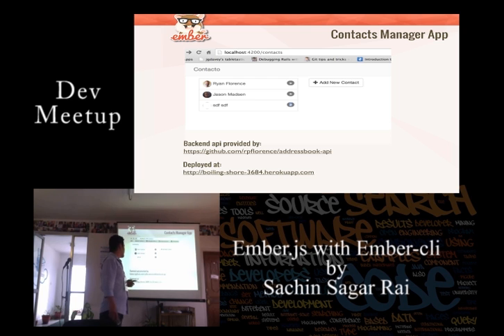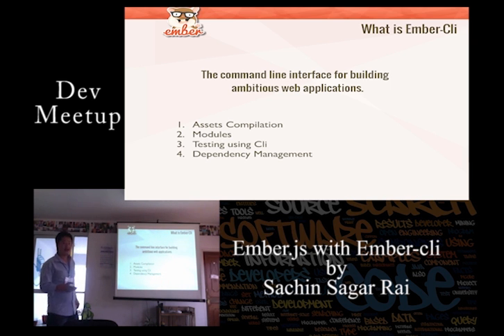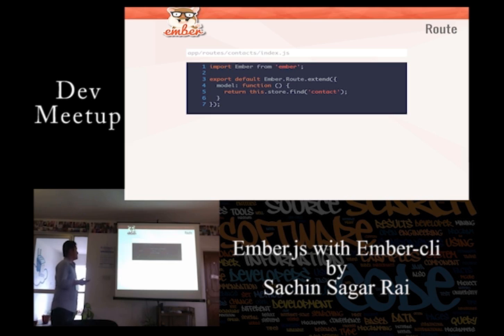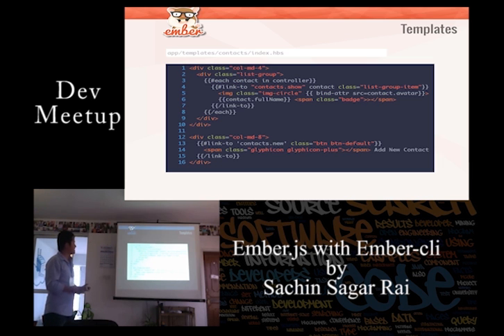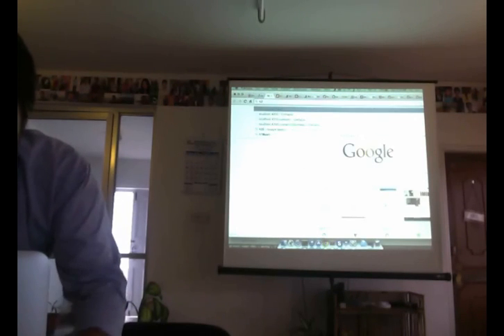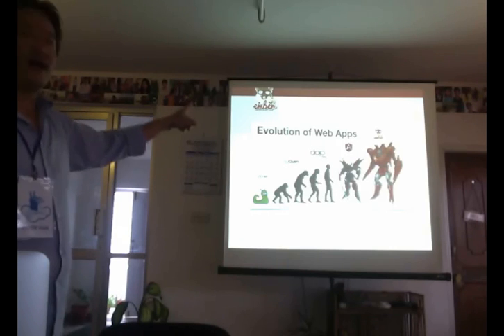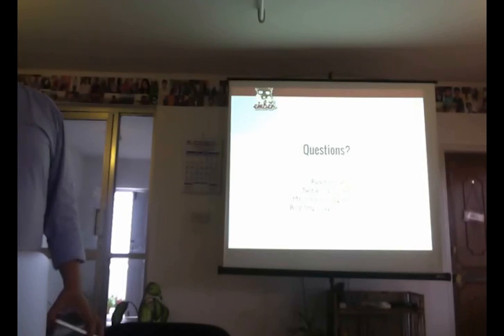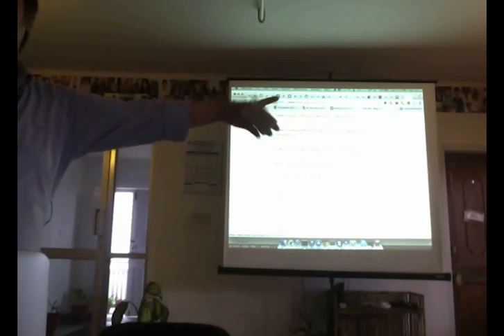Ember.js with Ember-Cli by Sachin Sagar Rai (Dev Meetup)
Multi-talented @millisami shows how to build an Ember.js App Using Ember-Cli.

P.S. Nepali language is spoken sparsely in the video.

Dev Meetup
July 26, 2014
Kathmandu, Nepal